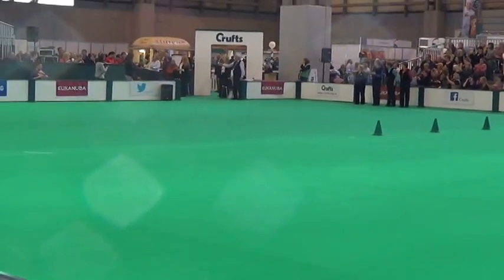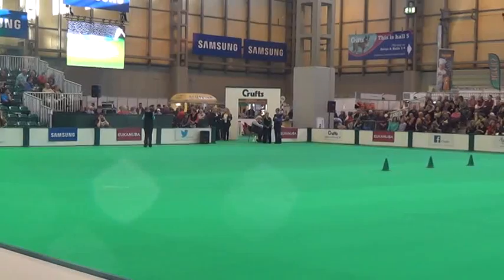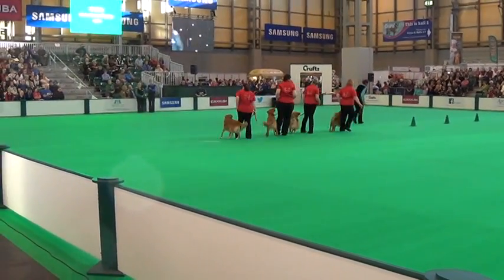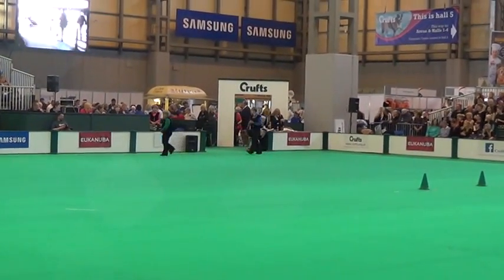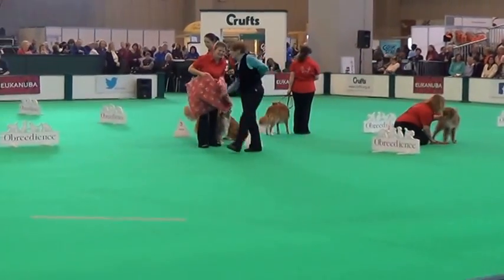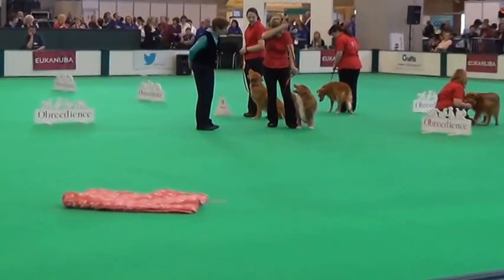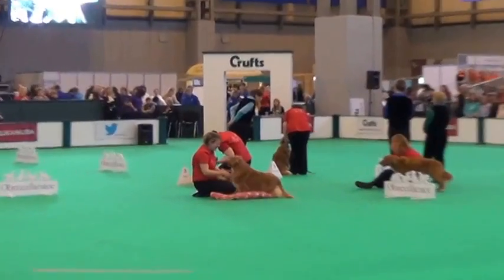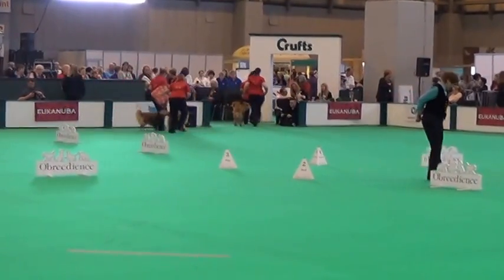Crufts 2015 Obreedience - Nova Scotia Duck Tolling Retriever - Routine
Routine for Obreedience Crufts 2015 for Team Toller